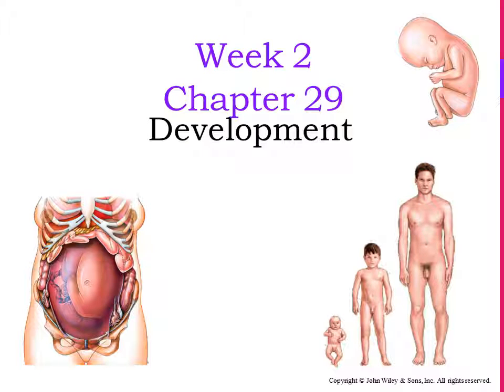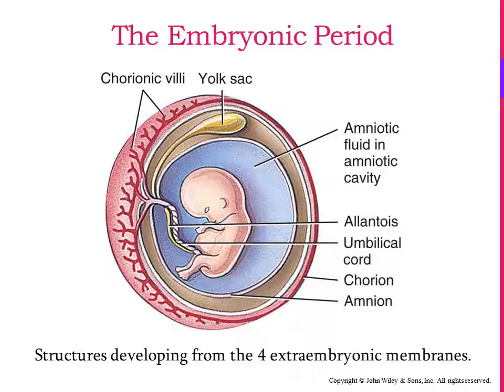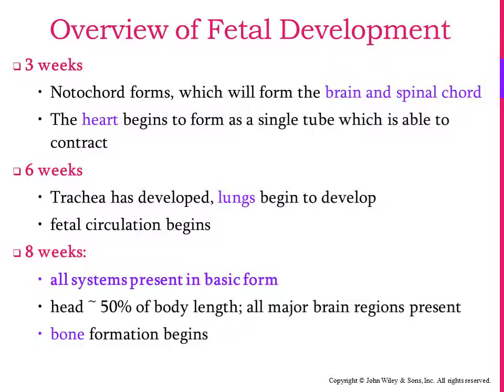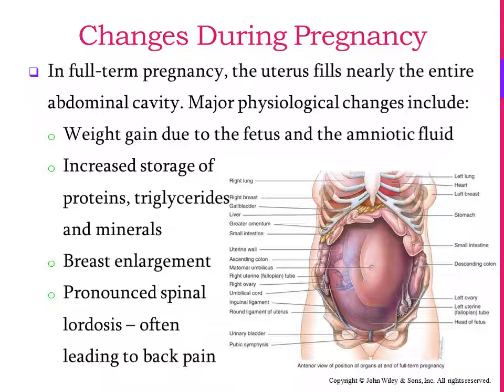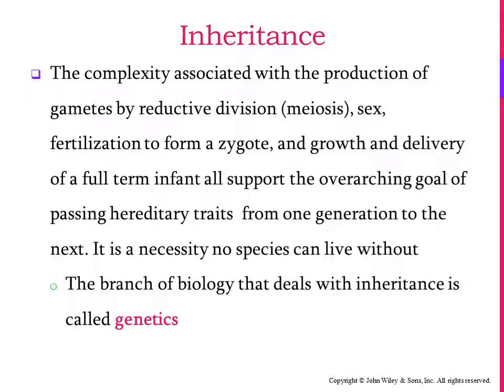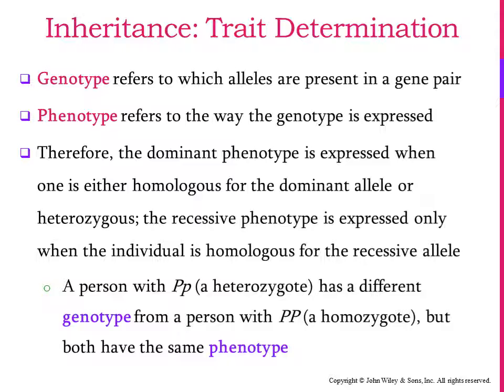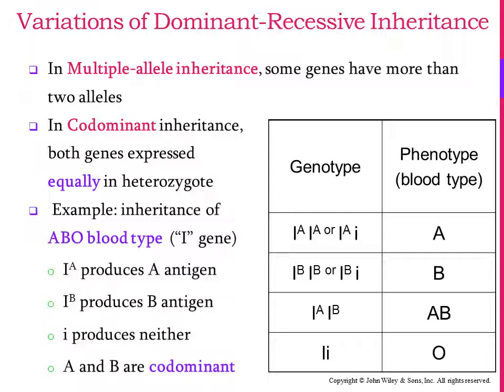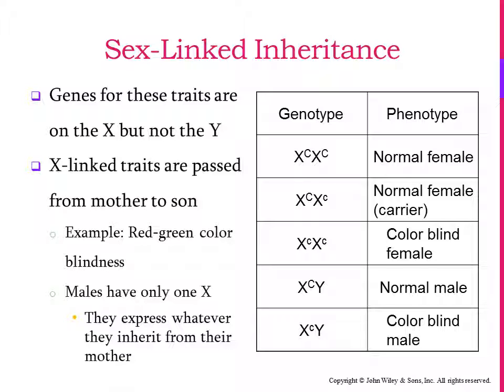Week 2 Chpt 29 D&I F2016 bb Narrated Compressed